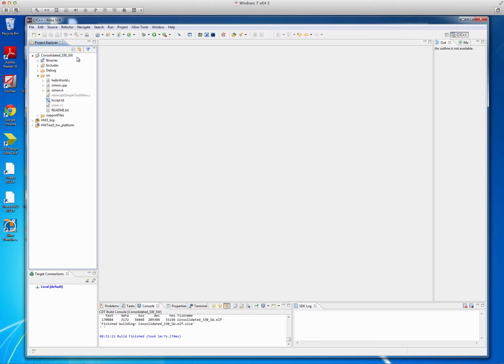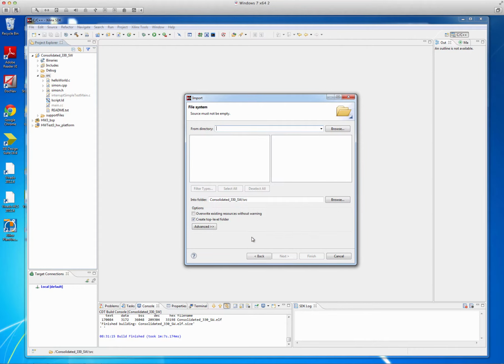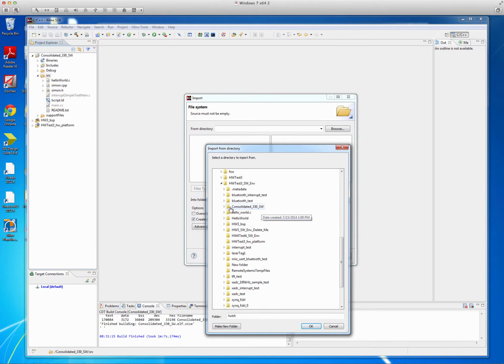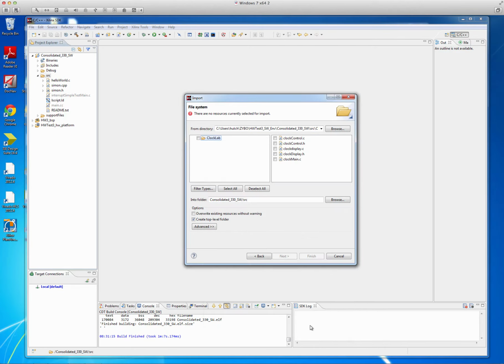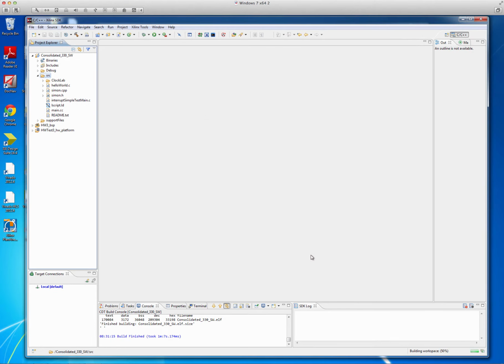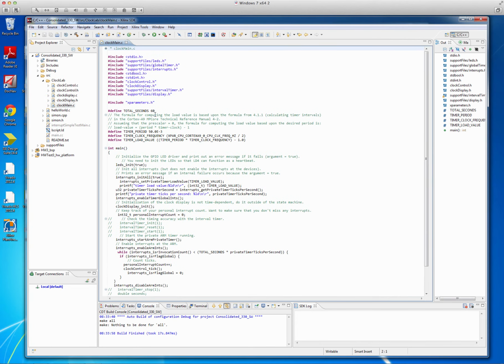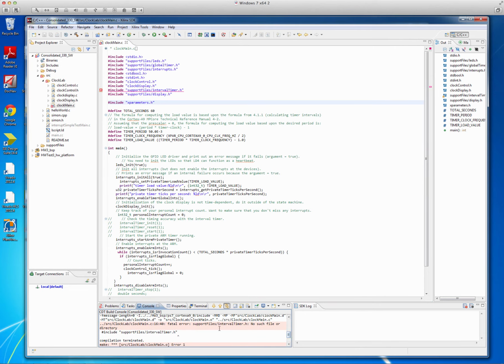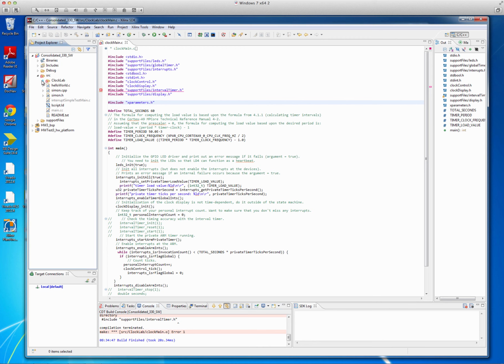BYU ECEN 330 V8: Importing Existing Files Into the Xilinx SDK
If you decide to move to a flash-drive, for example, you can copy existing files back into your newly-created project.